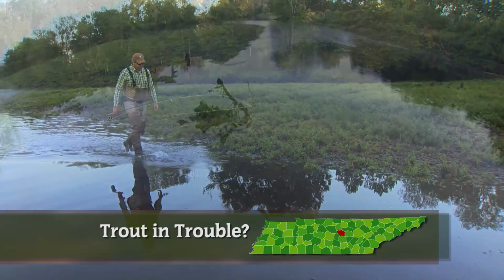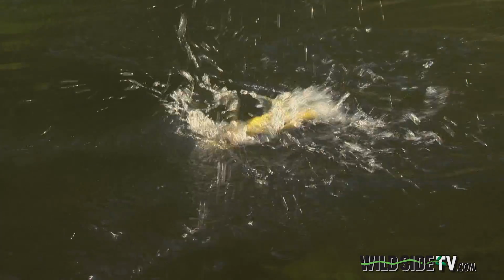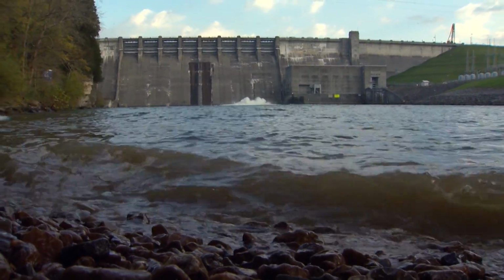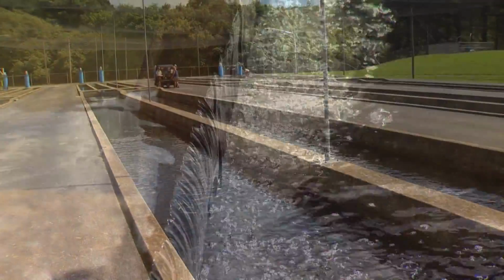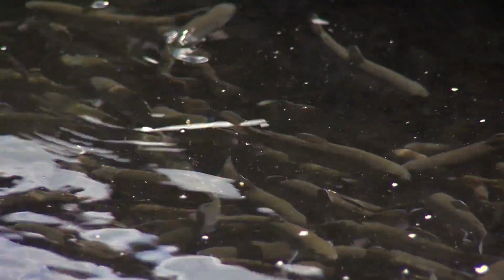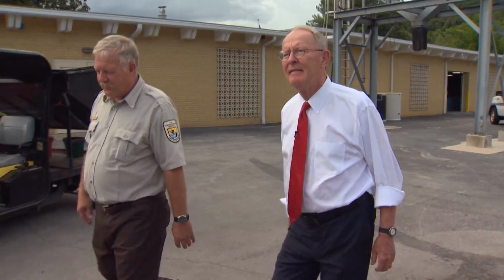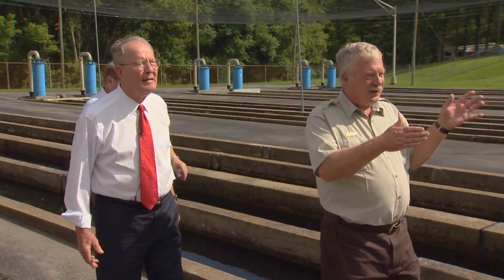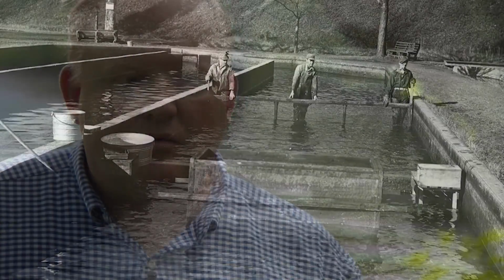Wild SideTV-Trout in Trouble?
It's a recurring theme in the relationship between people and nature. Progress we achieve today often causes problems that have to be addressed later. Such is the case with Tennessee's largest rivers where, where through the direction of the Federal Goverment, TVA and the Corps of Engineers built dams for flood control and power generation starting back in the 1930's.. But little thought was given to protecting life in the rivers below the dams---the tailwaters, where cold water released from lake bottoms changed aquatic eocsystems, making them unihabitable for native fish. That's why the U.S. Fish and Wildlife Service, working with the TWRA, began raising and stocking trout in these streams. Now that stocking program is threatened. Wild Side Guide Alan Griggs takes a closer look at the problem and why we should all be concerned.